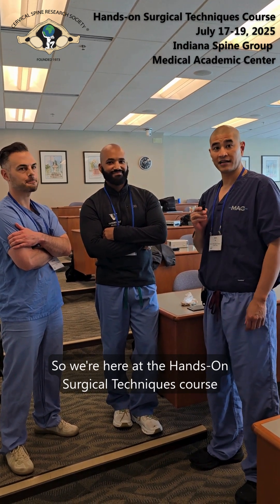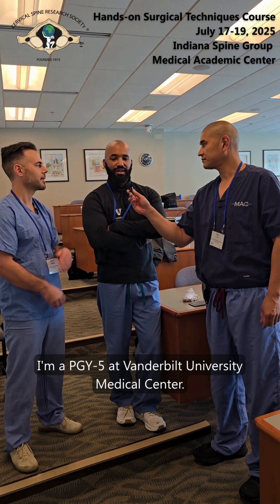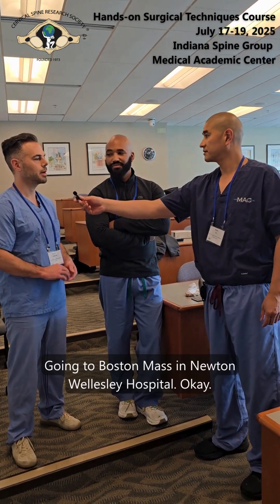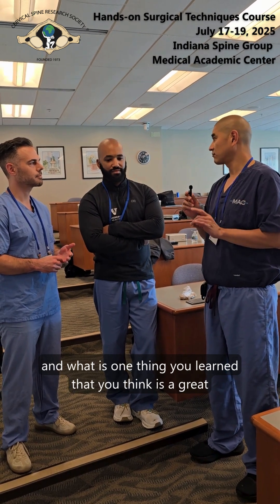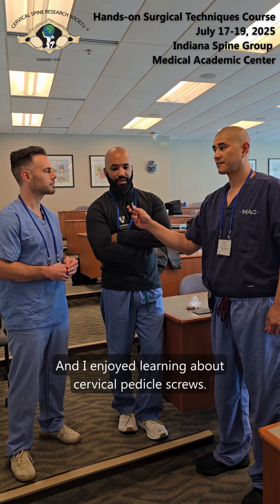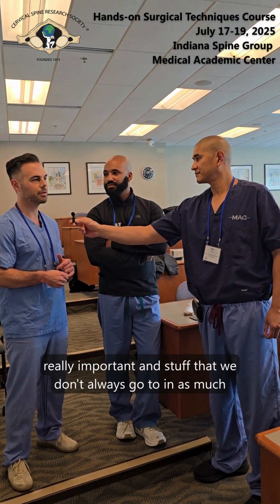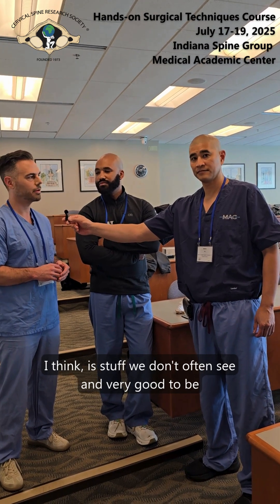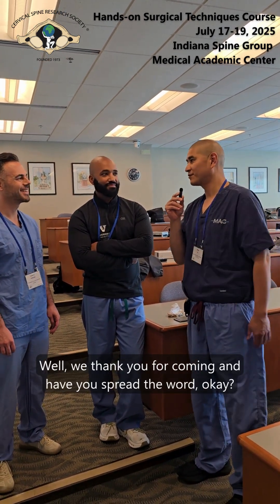Hands-on Surgical Techniques Course - Dr. Mitchell Bowers & Dr. Gabriel Perrone